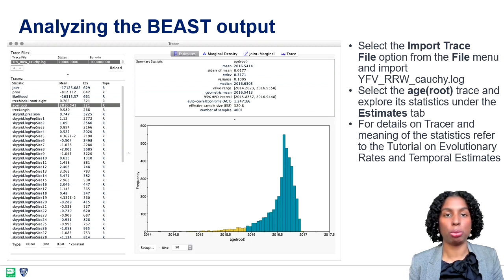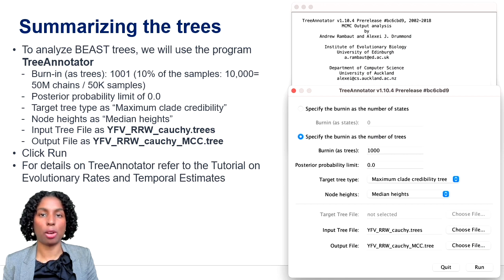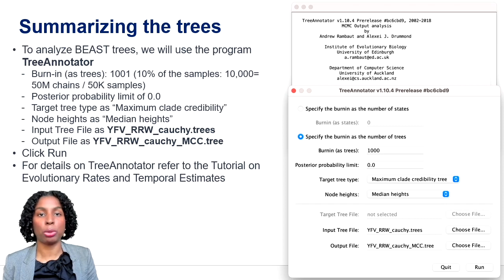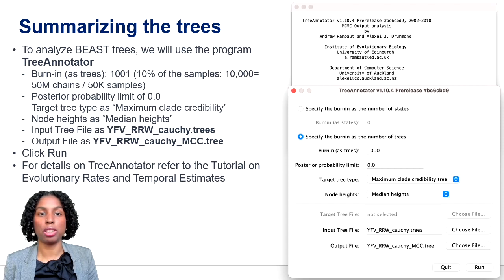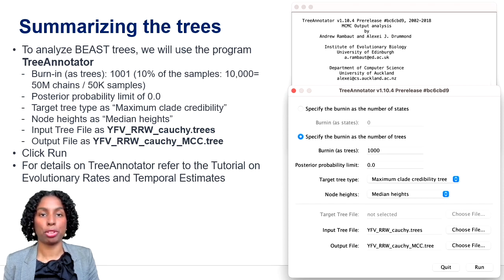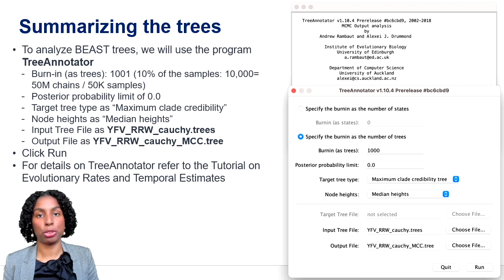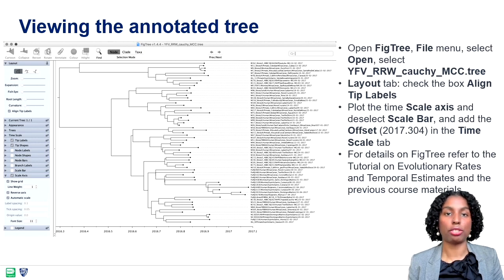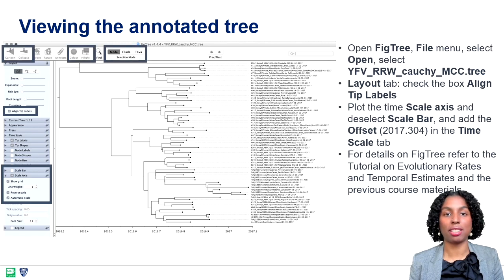Phylodynamics Continuous: Analyzing Output